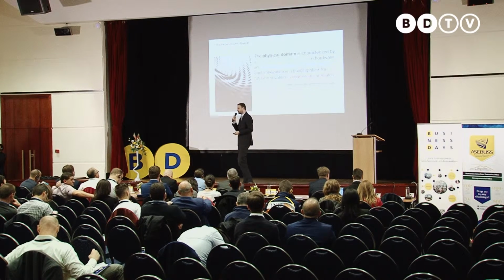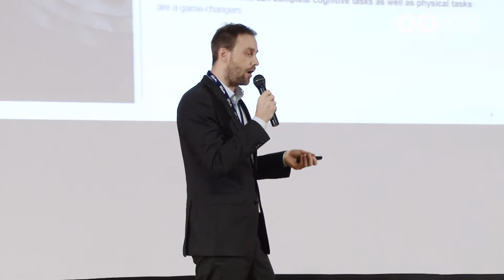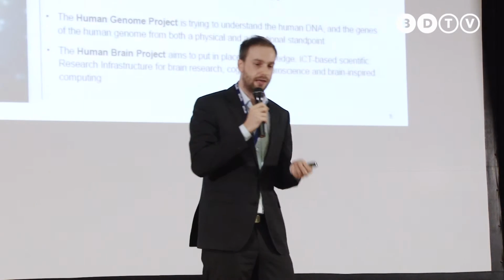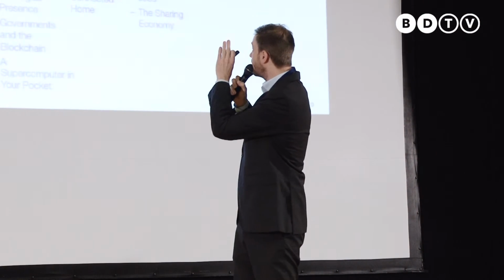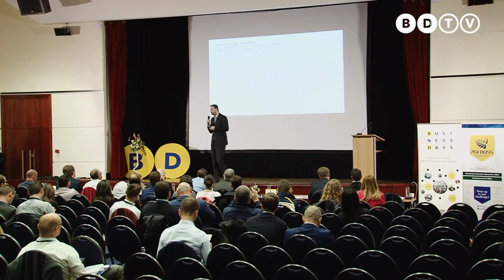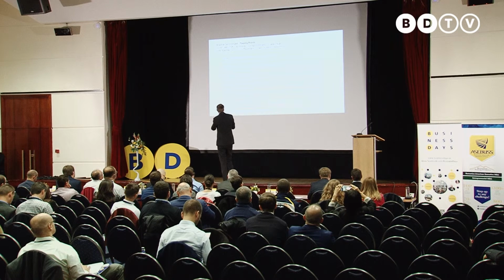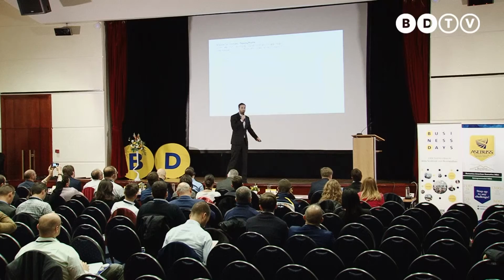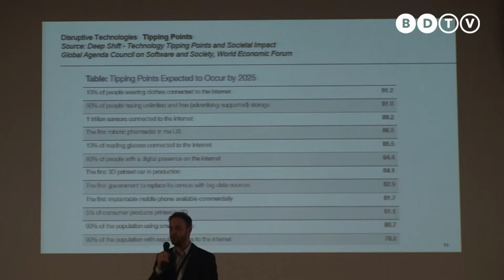Bernhard Petermeier - CEE Entrepreneurship Summit 2016 -